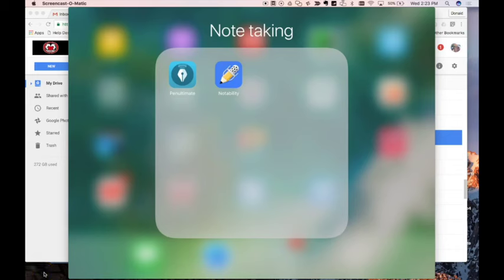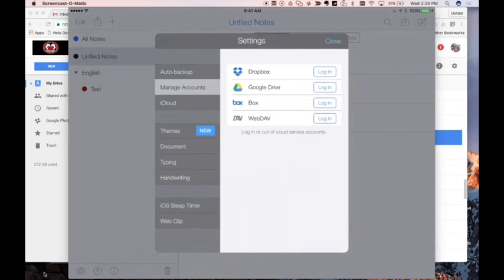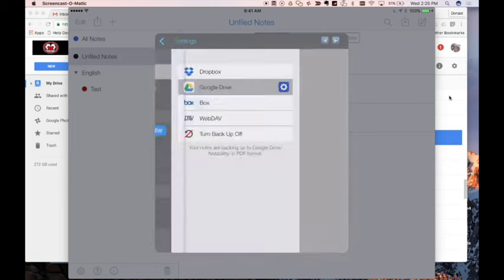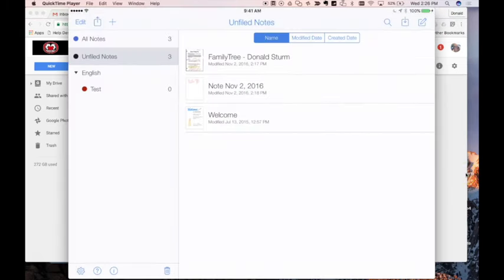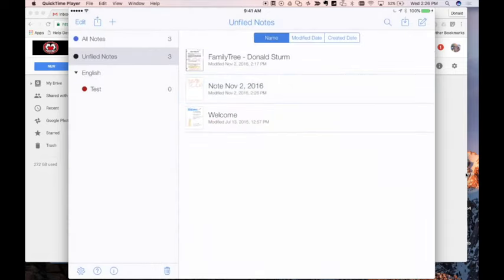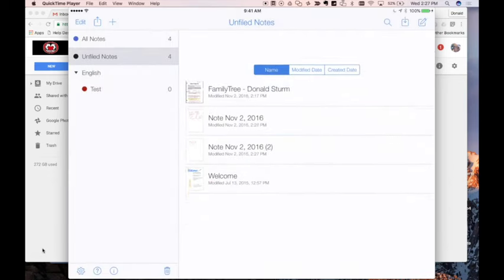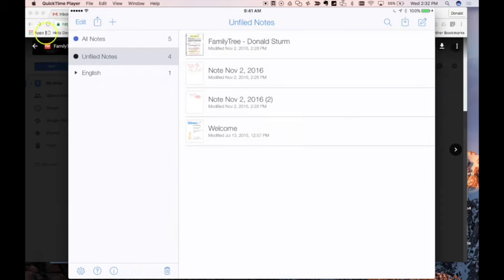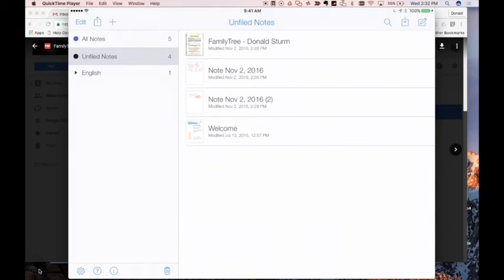Notability: Google Drive Setup